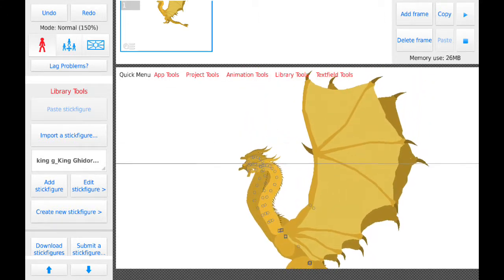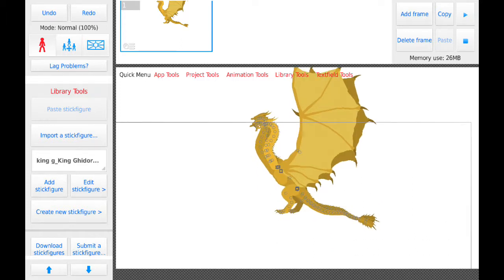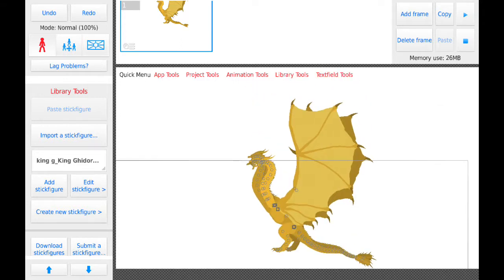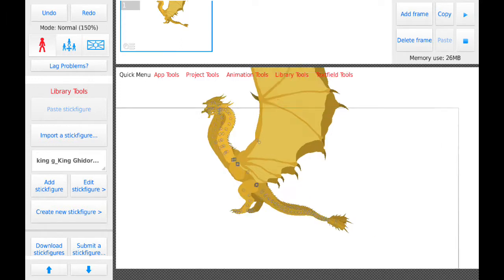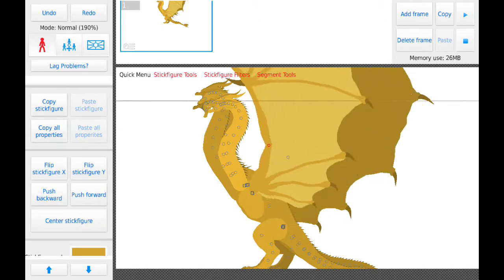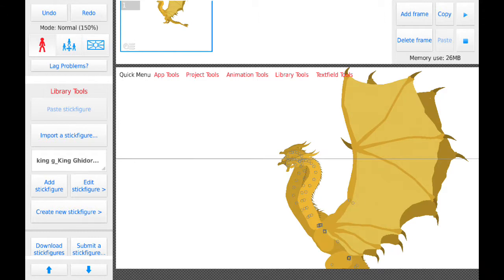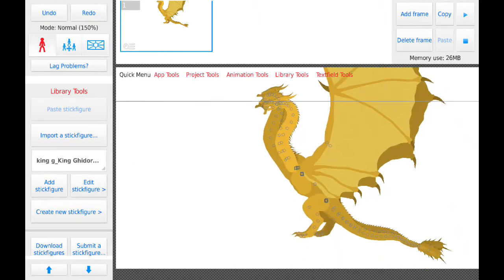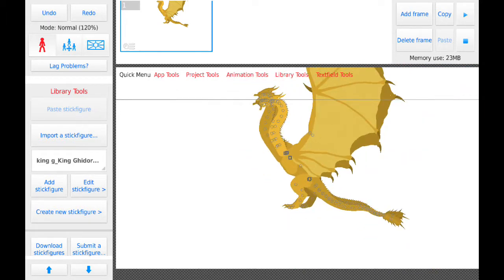king ghidorah(stick nodes)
i'll make a king ghidorah stick figrue with only one part. theres 12 parts in this single frame(thats alot for ichi, ni, and kevin). heres the link to the original person who made this king ghidorah "pack":